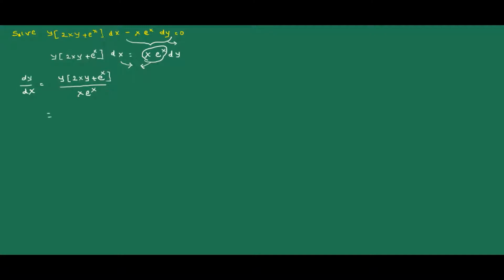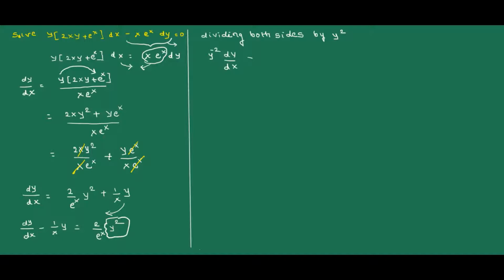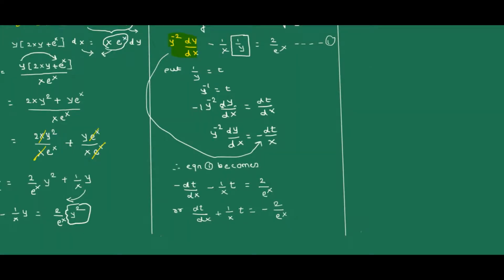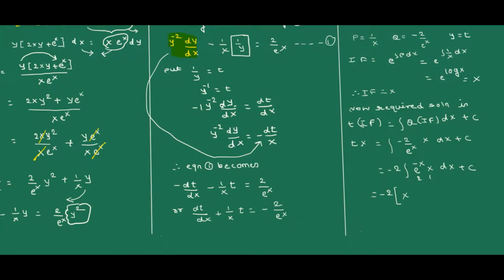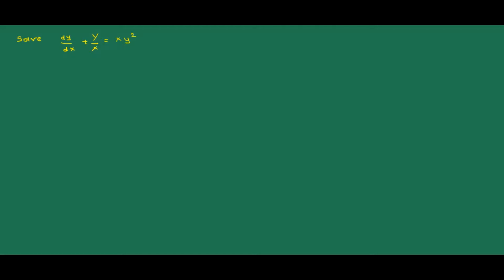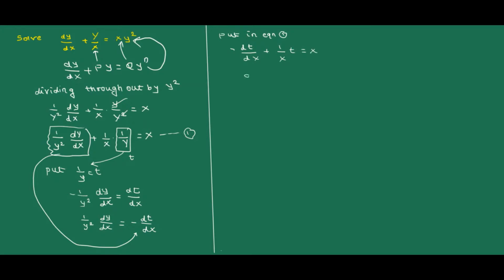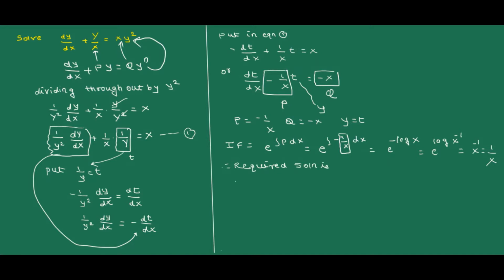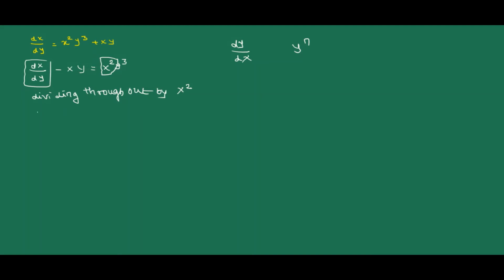Examples on Bernoulli's Equations